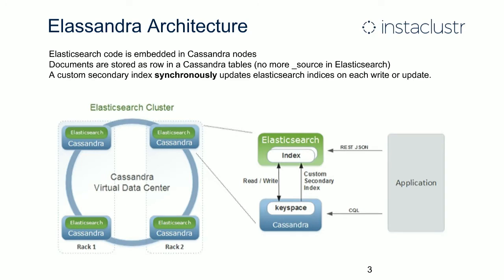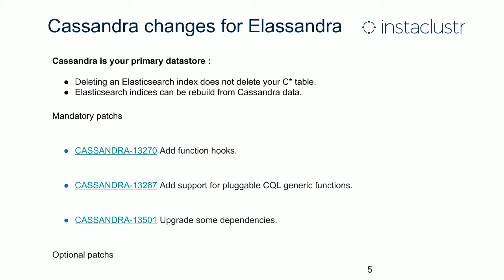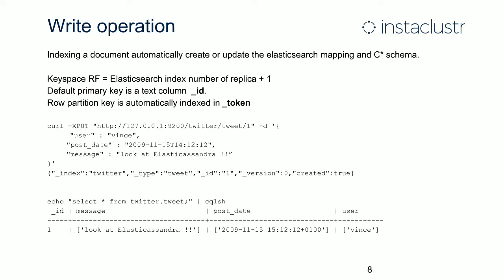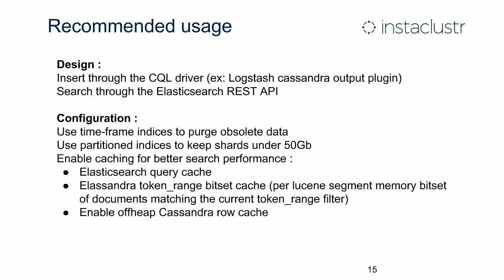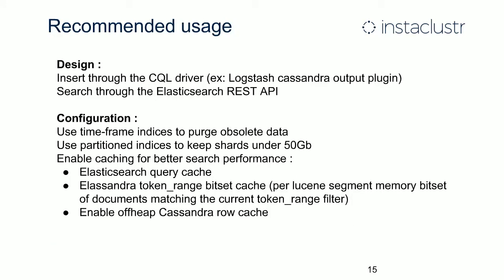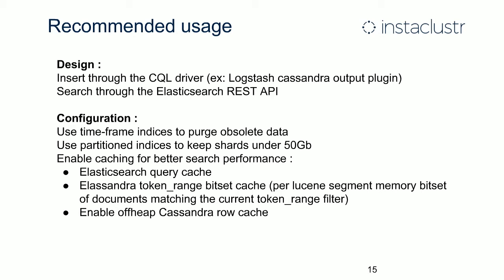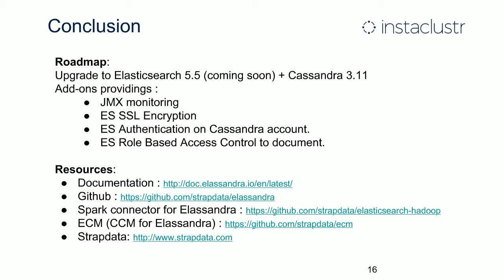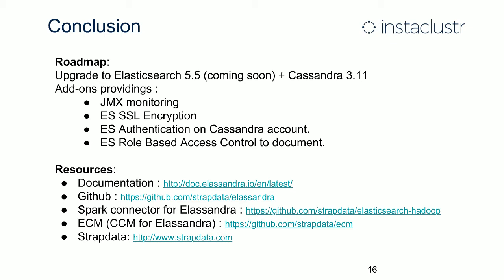The Power of Elasticsearch on Apache Cassandra®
Instaclustr, the Open Source-as-a-Service company, has recently released Elassandra and Kibana™ support through our Managed Service. Elassandra gives you the power of Elasticsearch to search your data directly from Apache Cassandra® – without developing custom integration or synchronisation code. This secondary index also provides the availability and cross-region replication benefits of Apache Cassandra.

In this 30 minute webinar, Vincent Royer of Strapdata, the creator of Elassandra, and Instaclustr will walk you through the basic architecture and features of Elassandra and Instaclustr’s managed service offering for Elassandra and Kibana.